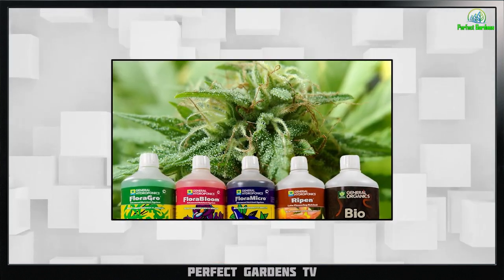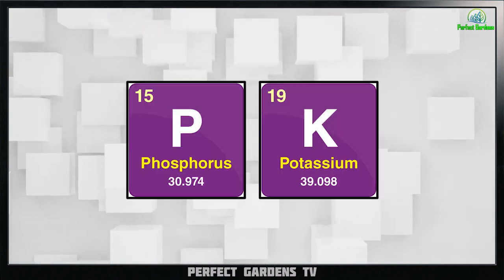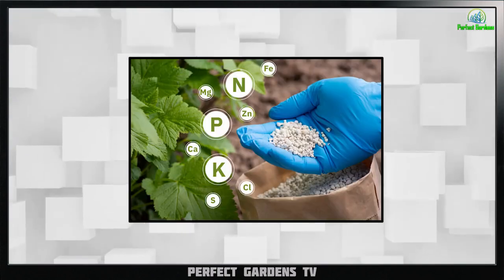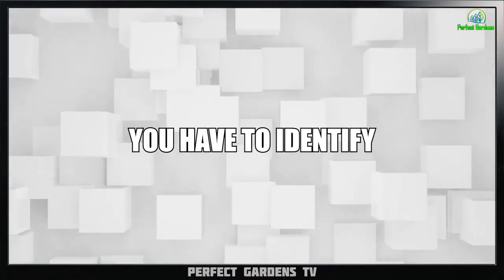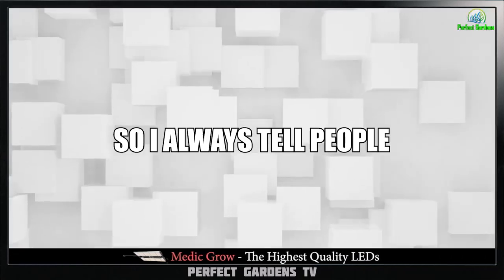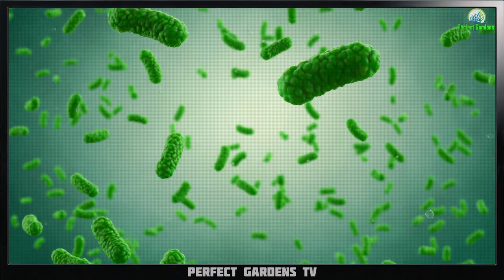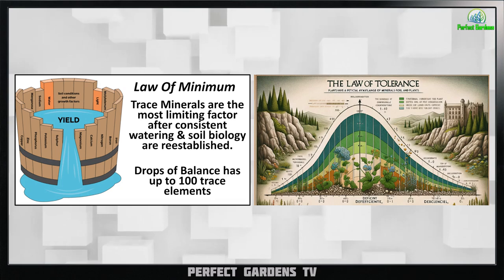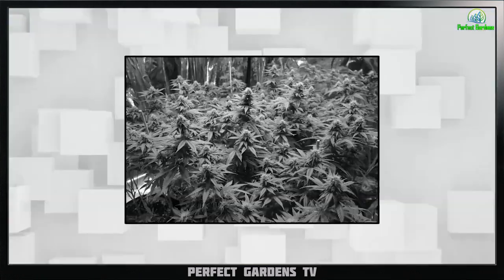How to Get 'TOP SHELF' Quality Using SYNTHETIC NUTRIENTS?